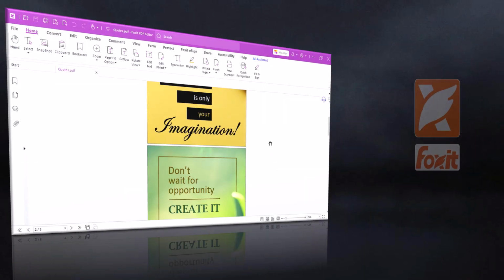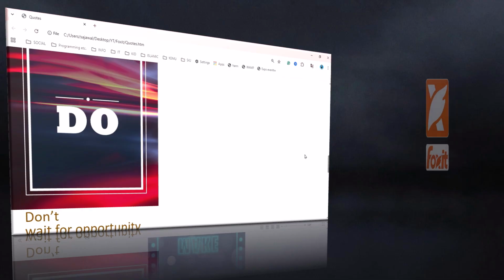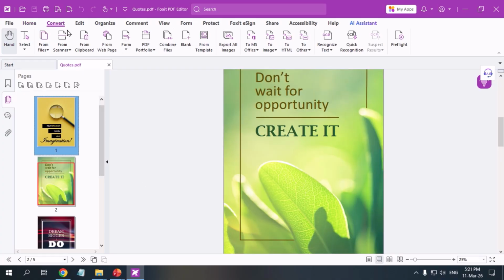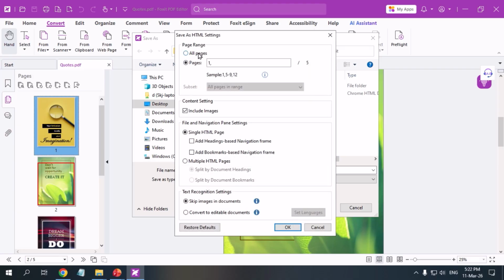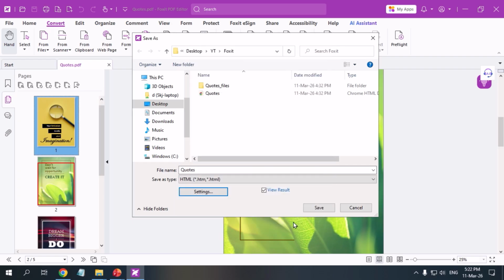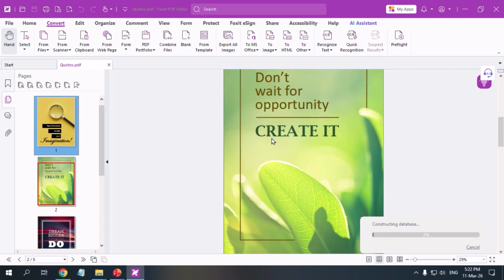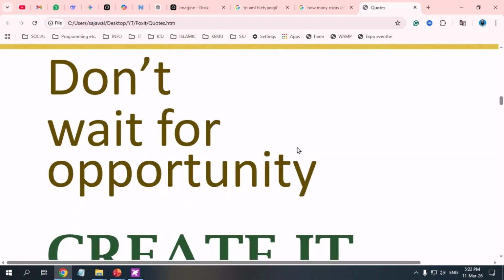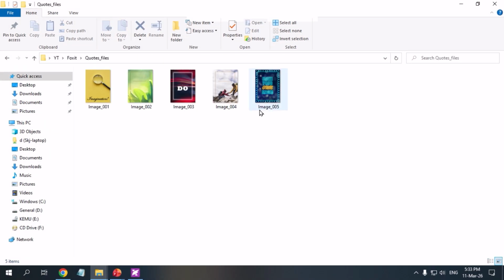Convert PDF to a website without Coding - Foxit PDF Editor Tutorial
Tired of spending hours manually recreating your PDF documents as web pages for your website or online portfolio?  In this tutorial, you will learn how to convert a PDF to HTML. Foxit PDF Editor allows us to convert a PDF to a website without coding.

In this easy Foxit PDF Editor PDF to HTML tutorial 2026, learn exactly how to convert PDF to website HTML quickly and accurately using the built-in features of Foxit PDF Editor. This step-by-step guide walks you through the complete process so you can turn any PDF into clean, ready-to-use HTML code that works perfectly on websites. It's ideal for students creating digital assignments, educators building online course materials, professionals preparing client reports or landing pages, and casual users who want to share documents online without losing formatting.

Discover why this Foxit PDF Editor PDF to HTML conversion tutorial 2026 is a huge time-saver with our beginner-friendly tips. You’ll preserve layouts, images, links, and text while getting editable HTML output that you can upload directly to any website builder. No need for expensive tools or coding knowledge – just follow along and master this skill in minutes, boosting your productivity and making content sharing effortless. Whether you're searching for an easy PDF to HTML guide or beginner Foxit PDF tips, this video gives clear instructions with the latest 2026 updates.

What’s your biggest challenge when converting PDFs to web format?

*Topics Covered:*

2026 foxit pdf editor html conversion
beginner foxit pdf to website
beginner pdf to website guide foxit
beginner tutorial
best way to convert pdf to html in foxit pdf editor
Best Way to Convert PDF to HTML in Foxit PDF Editor – Beginner Guide 2026
casual user foxit pdf to website
casual user foxit pdf tutorial
Convert PDF to HTML Without Coding
convert pdf to web page foxit
convert pdf to website html foxit
document to html
easy conversion
easy pdf to html guide 2026
easy shortcut pdf to html foxit pdf editor
foxit 2026
foxit features
foxit pdf editor 2026 update html export
Foxit PDF Editor 2026: Easy PDF to Website HTML Tutorial
foxit pdf editor convert pdf to website
foxit pdf editor export to html
foxit pdf editor features html export
foxit pdf editor hidden features
foxit pdf editor how to convert pdf to html
foxit pdf editor pdf to html not working
foxit pdf editor pro pdf to html
foxit pdf editor productivity tips
foxit pdf editor tutorial
Foxit PDF Editor Tutorial: Convert PDF to Website HTML Fast & Easy
foxit pdf to html 2026
foxit pdf to website tutorial 2026
foxit tutorial
Hidden Feature: Export PDF as HTML Website in Foxit PDF Editor
hidden features
how do i export pdf as html in foxit pdf editor
how professionals convert pdf to html
How to Convert PDF to a website
How to Convert PDF to a website - Foxit PDF Editor Tutorial
how to convert pdf to a website html foxit pdf editor tutorial
How to Convert PDF to a website using Foxit PDF Editor
How to Convert PDF to an HTML - Foxit PDF Editor Tutorial
How to Convert PDF to HTML
how to convert pdf to html foxit pdf editor
How to Convert PDF to HTML using Foxit PDF Editor
How to Convert PDF to HTML Website Using Foxit PDF Editor (2026 Tutorial)
how to turn pdf into website foxit
html export
In 3 Minutes: Turn Any PDF into a Website with Foxit PDF Editor
pdf conversion
pdf to html conversion foxit
pdf to html foxit pdf editor
pdf to html not working foxit fix
PDF to HTML Not Working? Fix It with Foxit PDF Editor Tutorial
pdf to html tutorial foxit pdf editor
Pro Tip 2026: Convert PDF Files to Website HTML Like a Pro
productivity tool
professional pdf to website conversion
quick guide foxit pdf to html conversion
Quick Guide: PDF to HTML Conversion in Foxit PDF Editor 2026
Save Hours: Quick PDF to HTML Conversion Guide in Foxit PDF Editor
step by step pdf to html foxit
Step-by-Step: How to Convert PDF to HTML with Foxit PDF Editor
Struggling to Turn PDF into Website? Easy Foxit PDF Editor Hack
students create website from pdf foxit
students pdf to html assignment
tutorial convert pdf to html foxit pdf editor
Unlock Foxit PDF Editor: PDF to HTML Website in Seconds
what is the easiest way to convert pdf to html foxit
why pdf to html looks bad in foxit
Windows 11 + Foxit: Simple PDF to Website HTML Conversion 2026
windows 11 foxit pdf to html
Windows 11: Convert PDF to Website HTML in Minutes with Foxit PDF Editor!